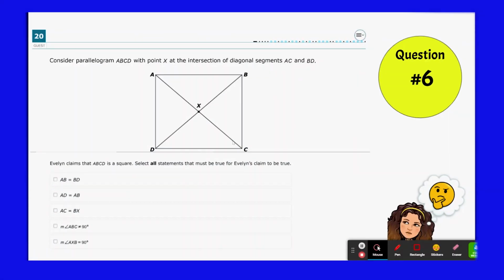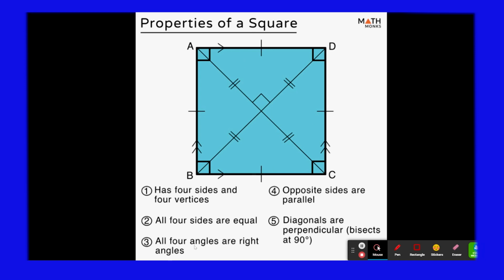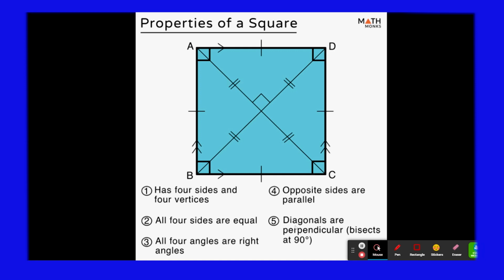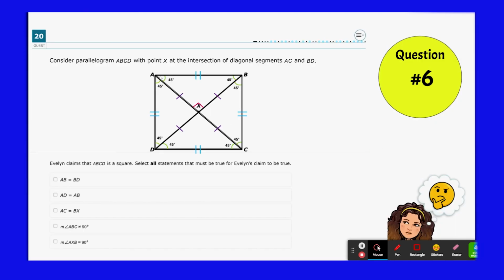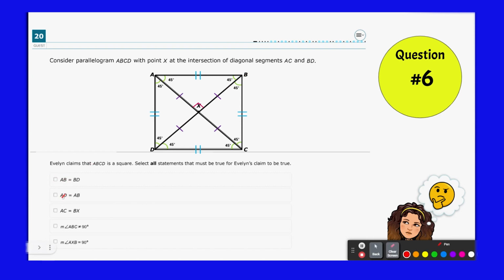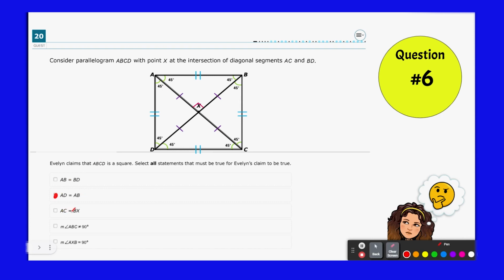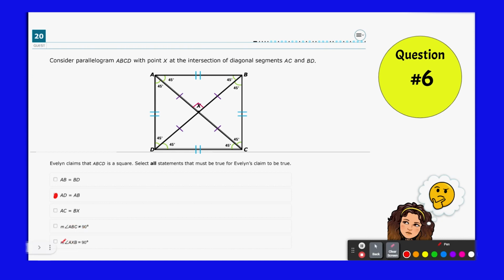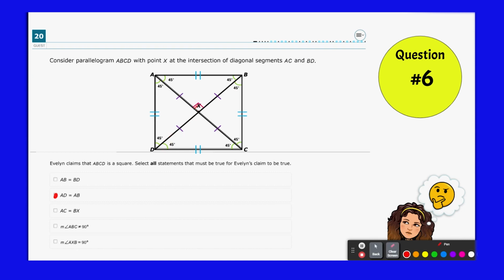WEEK 6: March 4th, CAASPP - Math Question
CAASPP Testing Questions Week 6 - MATH QUESTION